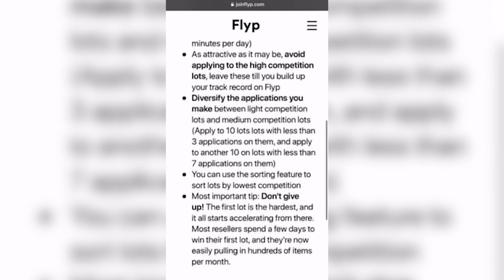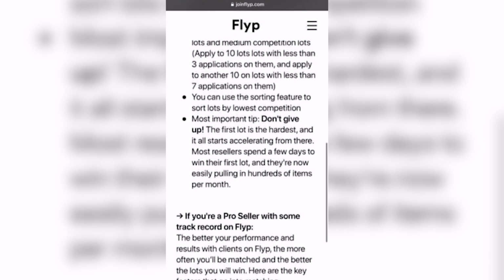How To Get Items to Sell on Poshmark, Ebay and Mercari COMPLETELY FREE!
This week we are sharing our experience as Pro Sellers on the Flyp App. We break down for you how the process works, what our experience has been working with the clients and how much we have made so far selling on Flyp! Have you been a pro seller on Flyp? Let us know your experience in the comments!